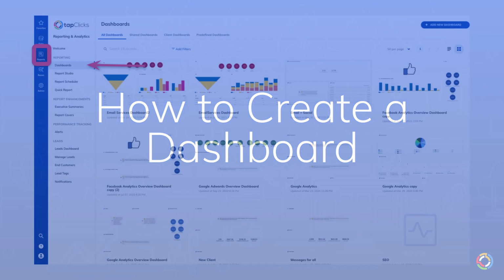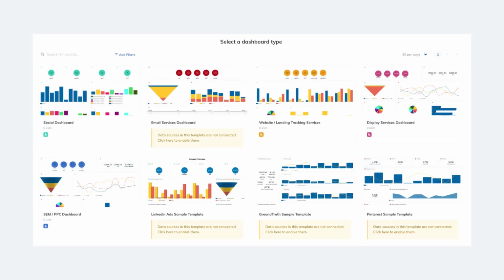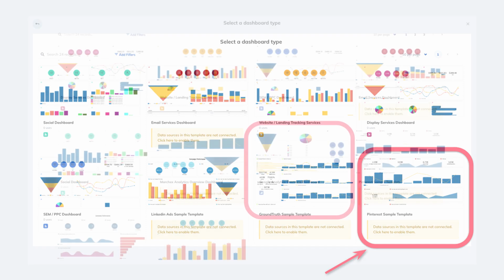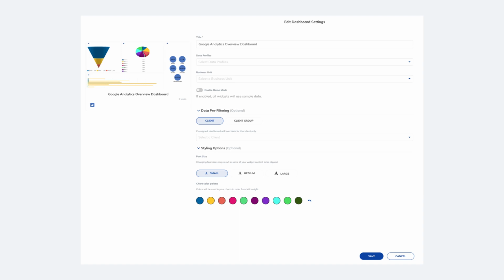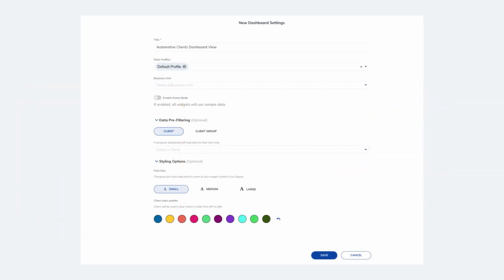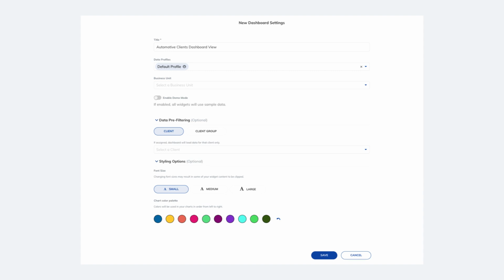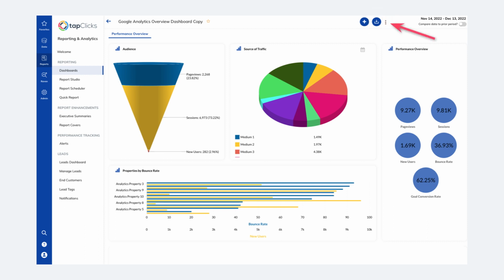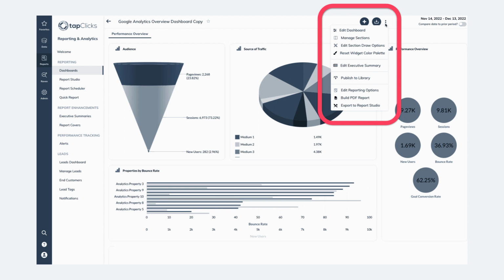How to Create a Dashboard - TapClicks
Dashboards are an important tool for marketers to tell and share their story with clients. Dashboards update automatically so you can save hours or even days each month on reporting. This video describes how to create a Dashboard in TapClicks.